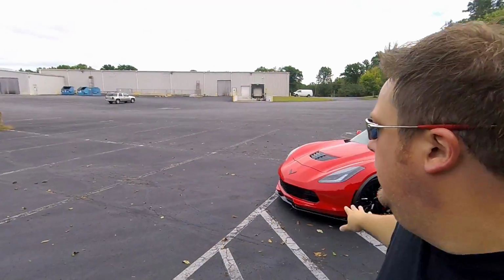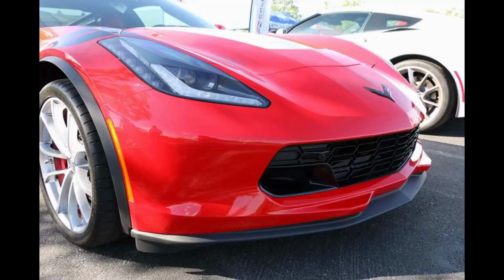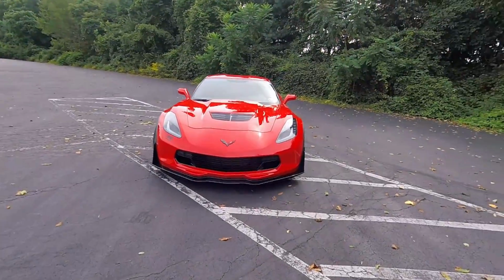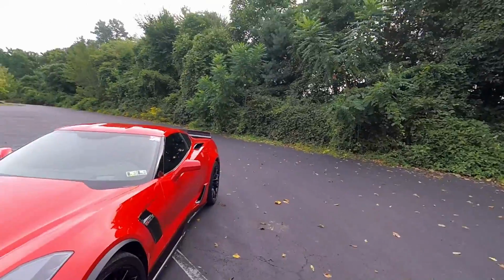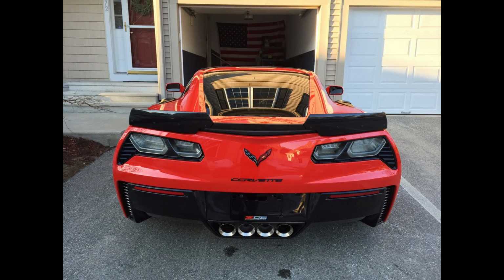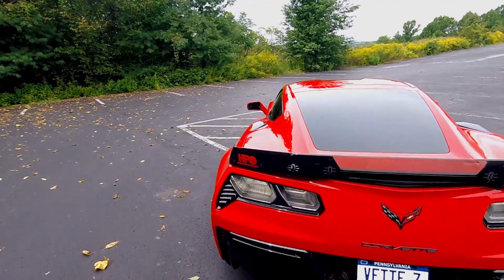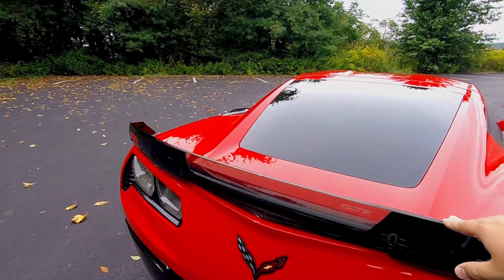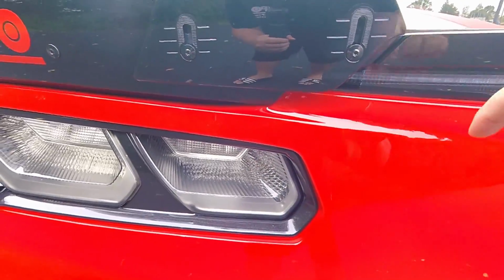DIFFERENCES in AERO OPTIONS from GM on the C7 CORVETTE Z06!!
This is the differences in aero options offered from GM. I explain the downforce generated in each stage as well as show the differences in the appearance of the different aero. If you have any questions/comments leave them for me in the comments section below!

5k LED license plate lights
5k LED cargo area lights
5% XPEL PRIME XR window tint